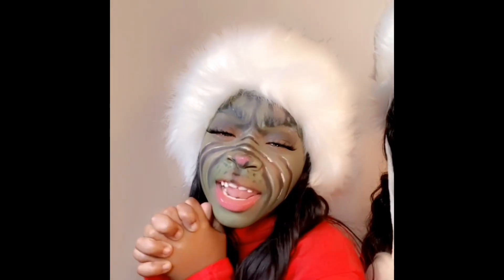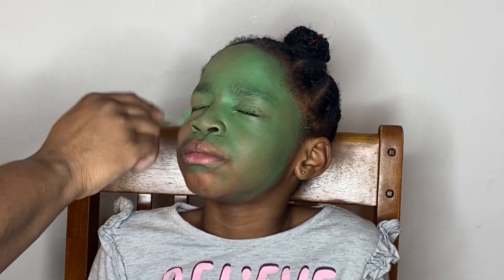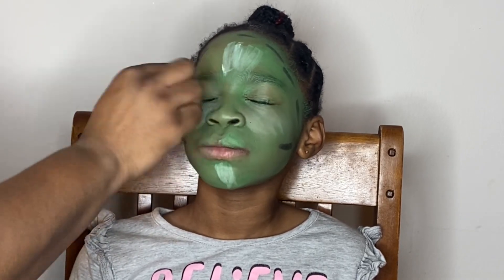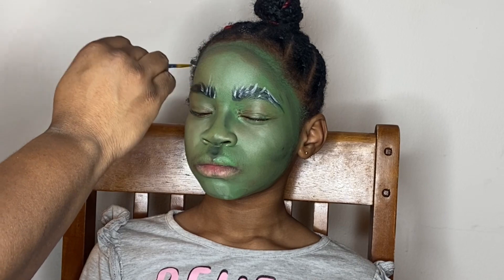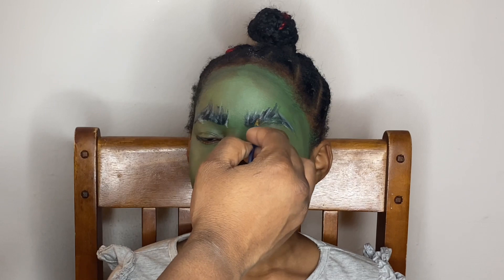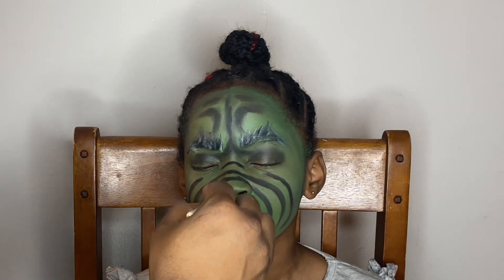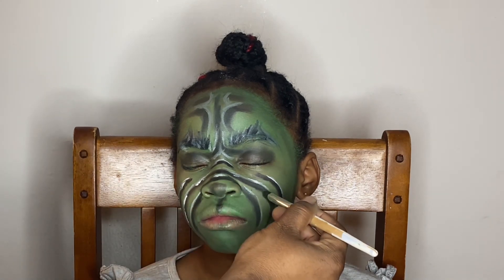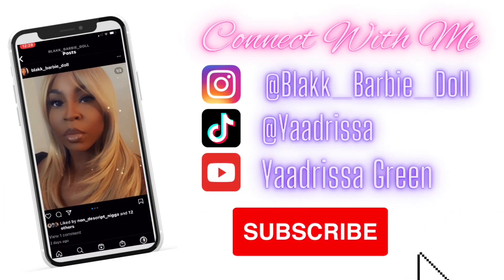Kids Easy Grinch Makeup Tutorial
Face paint-  Athena
Rite aide- black paint,white
Beauty BLENDER- REAL TECHNIQUES
EYEshadow- take me to Brazil pallet
Mauve lip pencil -nyx
Pink lipgloss
Fine liner brush
Setting powder- airspun